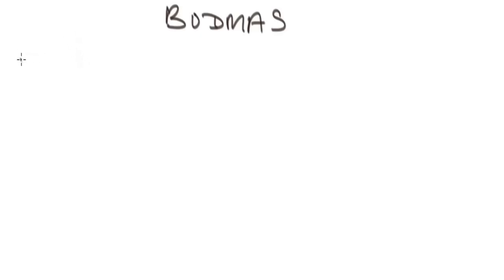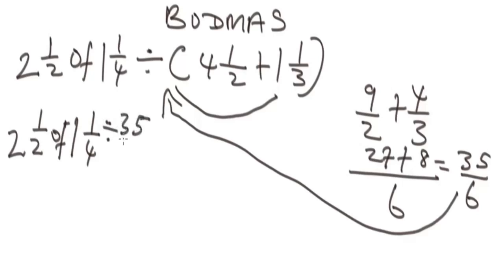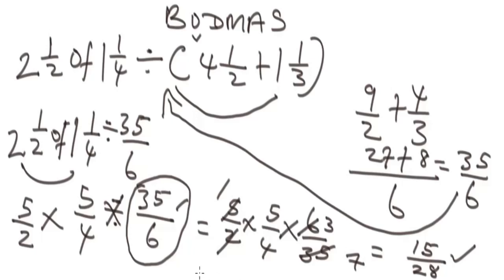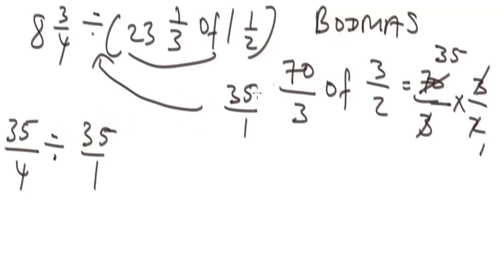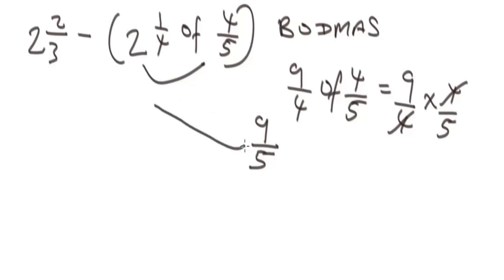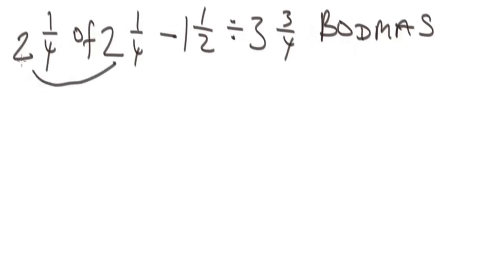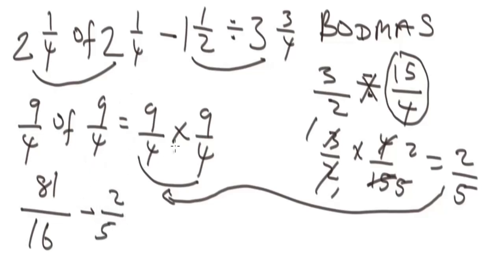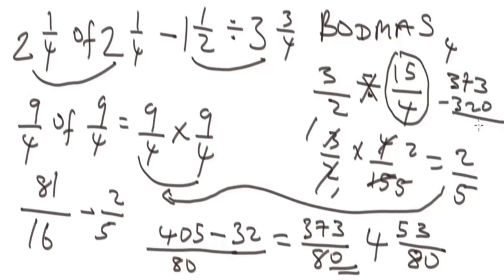WASSCE/WAEC Maths Likely Questions & Answers 2026 On BODMAS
WASSCE/WAEC Maths Predicted Questions and Answers 2024 on BODMAS.

BODMAS is one of the basic problems in WASSCE/WAEC maths.

In this WASSCE/WAEC Maths Predicted Questions and Answers video, I explained the idea behind BODMAS in WASSCE/WAEC maths. We will basically look at how to solve problems involving BODMAS.

This video is a definite guide to understanding the science behind BODMAS in WASSCE/WAEC maths with practice examples, problems and solutions.

BODMAS WASSCE/WAEC Maths